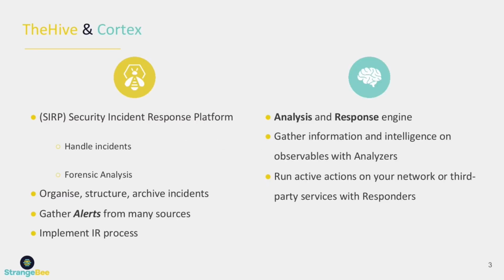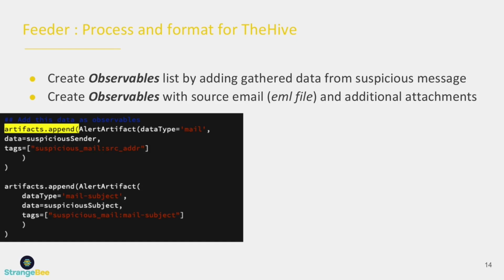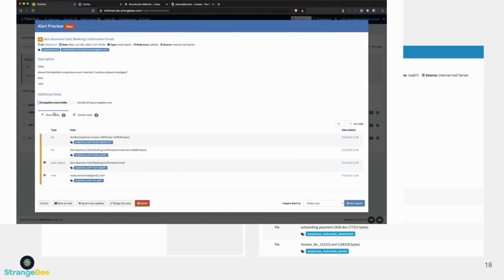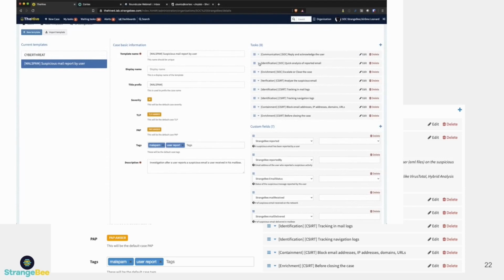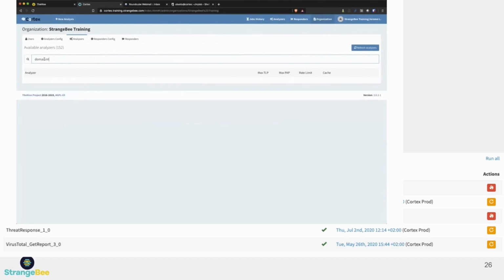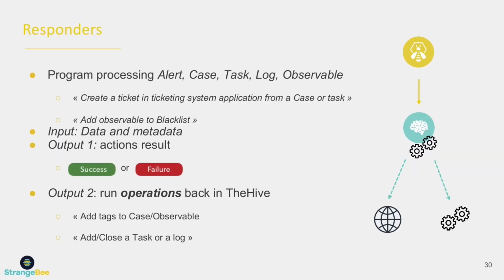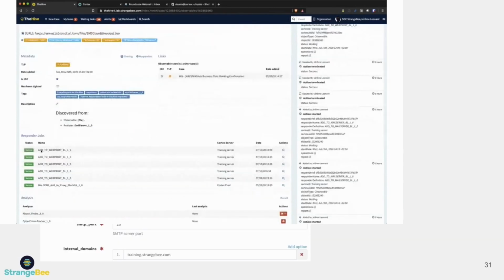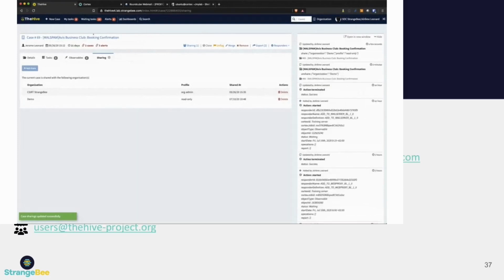[RandoriSec&Friends - Enlarge your toolkit] Speed up IR with TheHive -Jérôme Leonard & Nabil Adouani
How to use integrations to speed up incident response processes with TheHive and Cortex ?
This presentation aims at showing how to get your incident response process operational and effective with TheHive. It starts by preparing TheHive and implement a Case template. Secondly, it showcases how to rely on Feeders, Analyzers and Responders to quickly gather alerts, enrich observables with context information or Intelligence, and run active response operations.